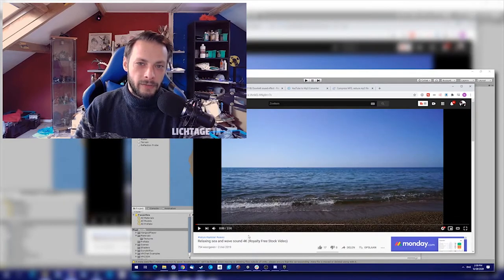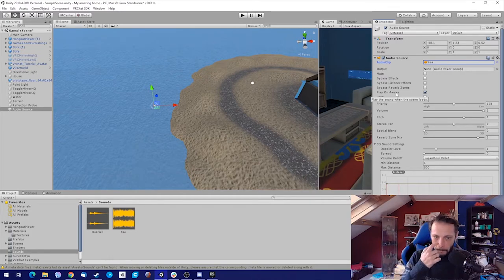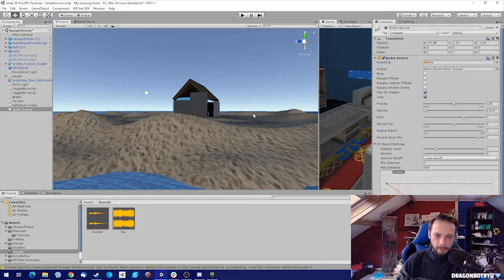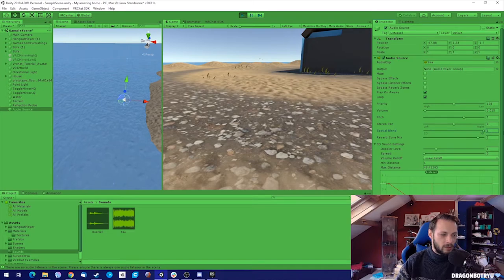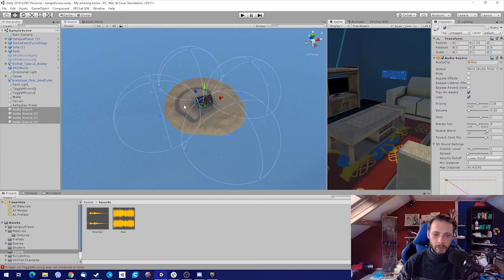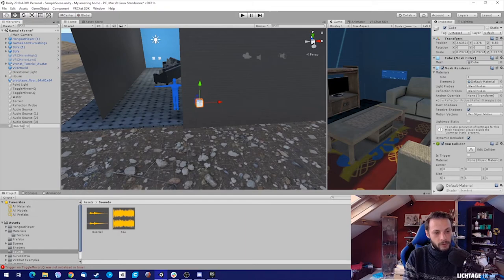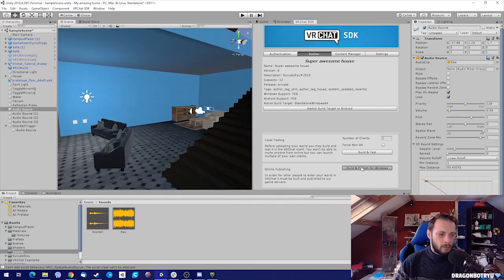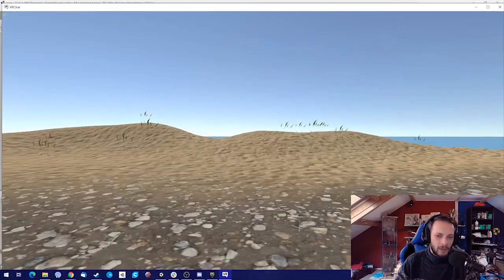How to add sound (effects) to your VRChat World ? Let me help you get started!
Welcome to a new episode on building VRChat Worlds, the tutorial series for my beloved Patrons

Don't forget to post me your works! I love to see what you guy's come up with after seeing this. In this part we will add sounds to our world to make it more nice to hang around in!

This serie of VRChat world building was initial made for people that wanted to learn more about world building on Patreon, as per 2021 i wanted to switch a few things around and open it for public but keep the downloadable files for Patreon only and hope to help even more people with this.
As the series progresses you will notice the difference in quality too, i know the first few vids are terrible, but hey! they get you started! Don't judge me...

With much love and good luck creating your own worlds!

▼ My beloved Patreons this month:
Lilith
Sieron The Little Fox
-LittleWolf- R.B
Nick